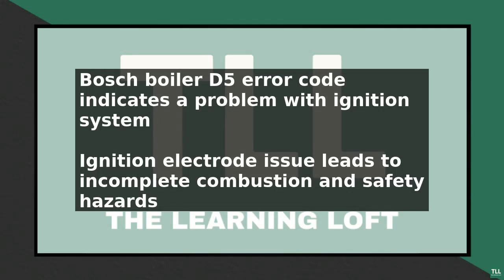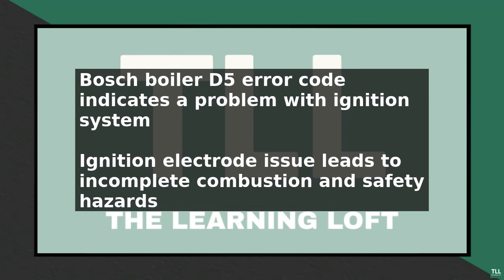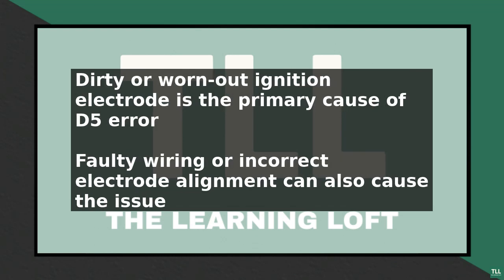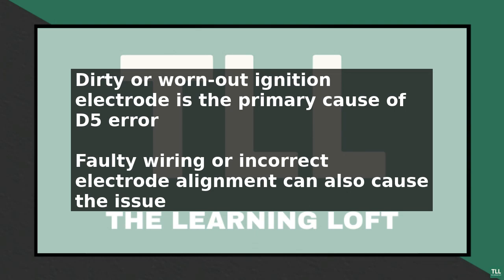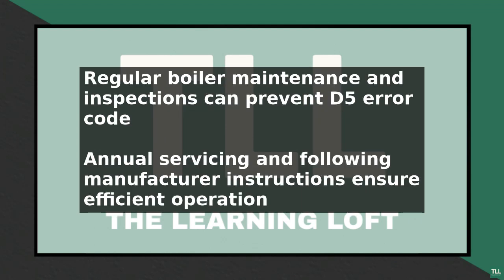How To Fix Bosch Boiler D5 Error Code Meaning Causes Solutions (2025)